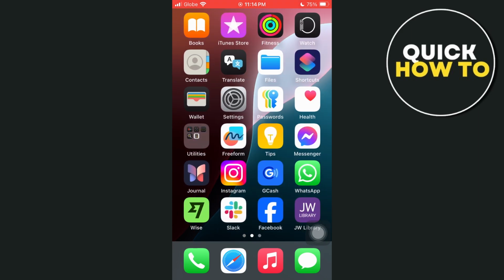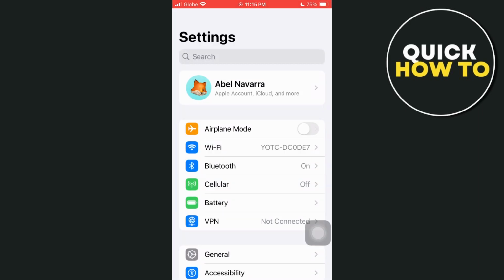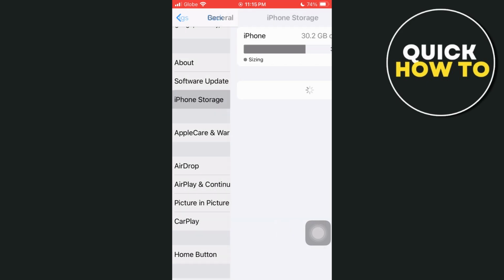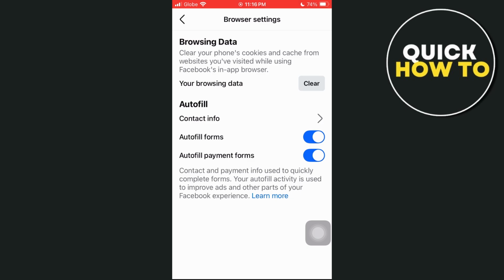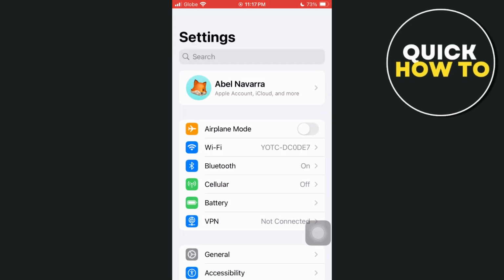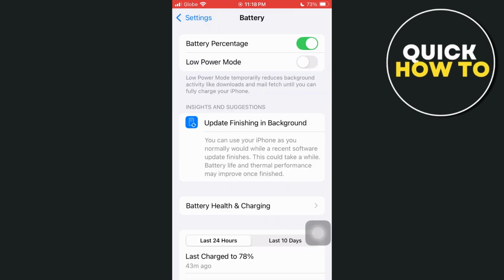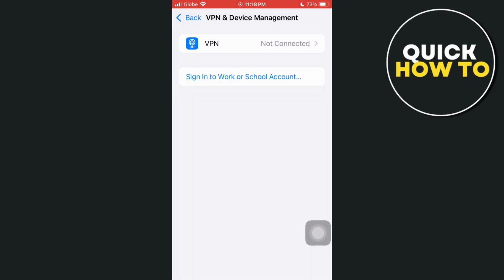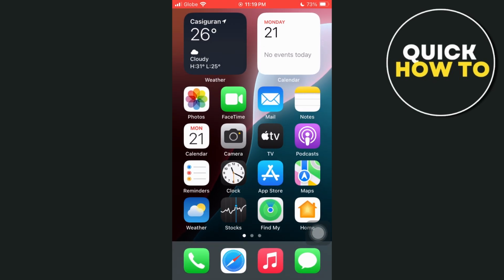How To Fix Facebook App Auto Back Problem On iPhone iOS 18 (Full Guide)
Learn How To Fix Facebook App Auto Back Problem On iPhone iOS 18 (Full Guide)